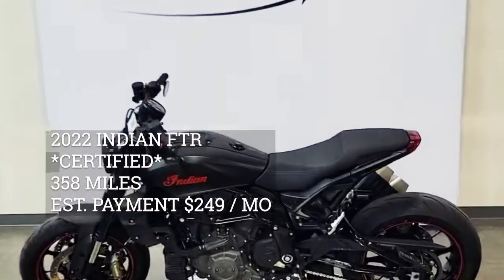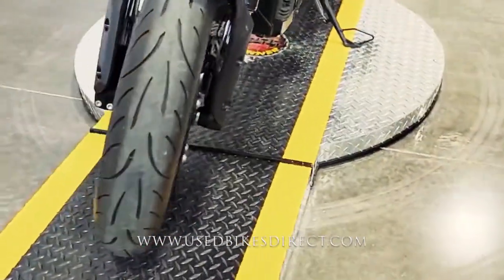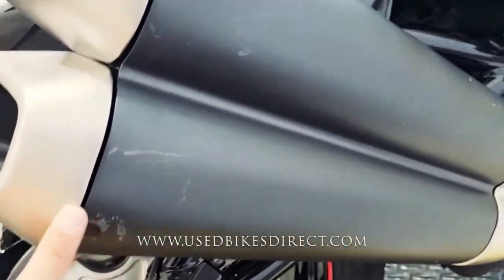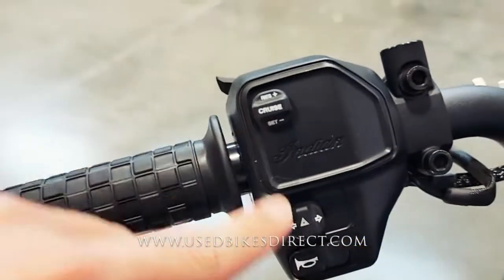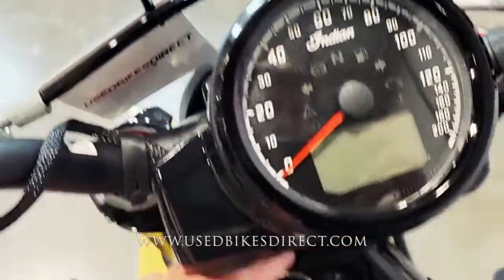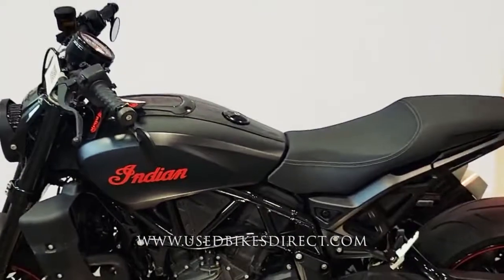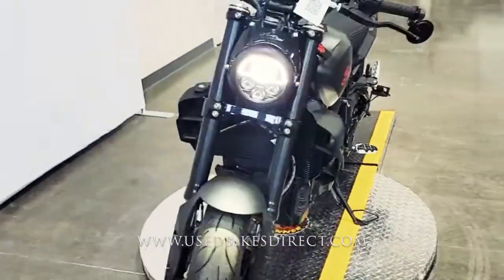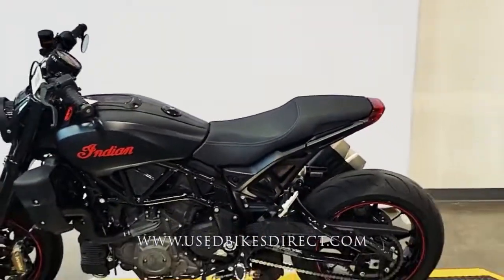2022 Indian FTR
2022 Indian FTR.  Stock # 179498
CERTIFIED
358 Miles

Social:  @usedbikesdirect